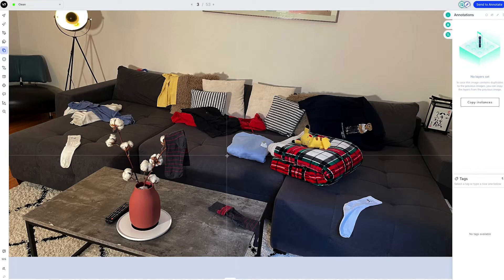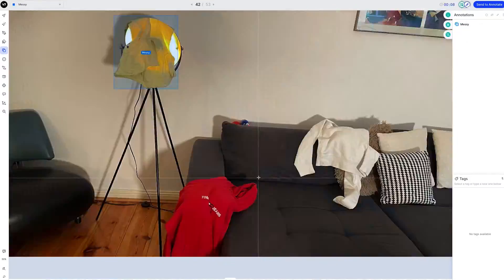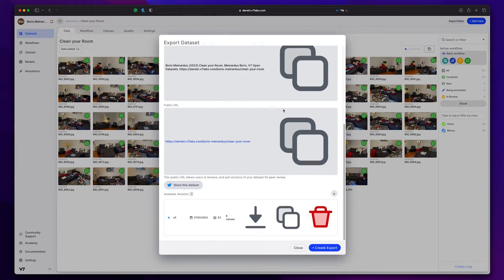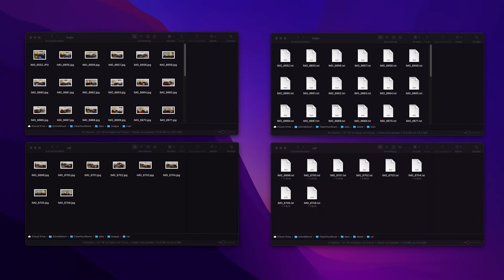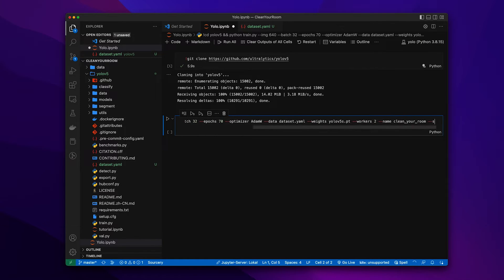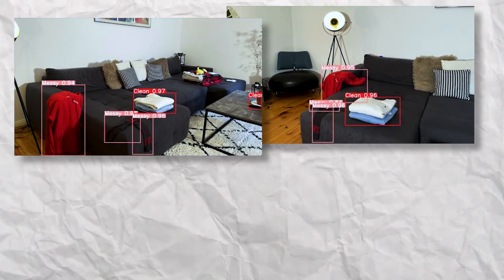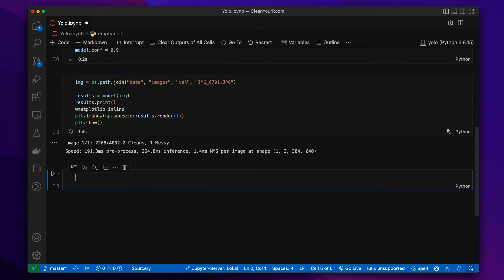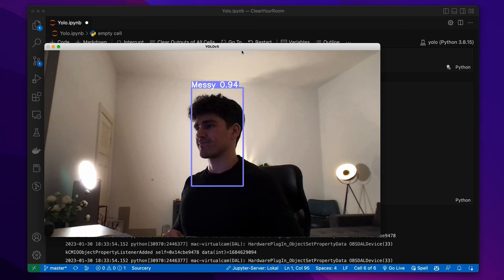Train Yolov5 On Custom Dataset In 1 Line Of Code!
⁉️ Let’s train an AI in 1 line of code ⁉️ using the Yolov5 model! We’ll be creating our own custom dataset and you can do so too very easily. Your creativity is the limit!

Timestamps
00:00 - What and Why?
00:29 - Data
01:19 - The Model
03:57 - Training
05:16 - Let's Try It Out!
06:13 - Your Turn!